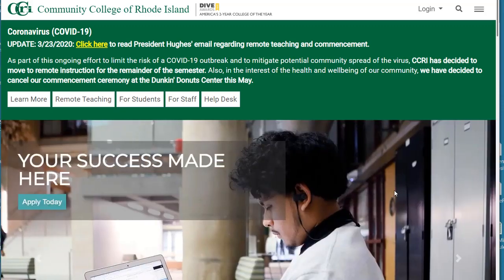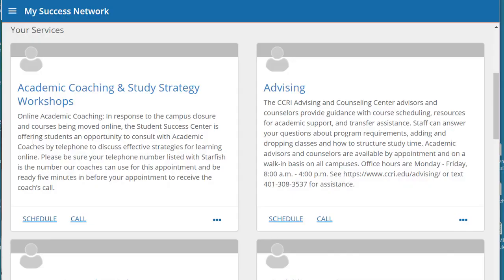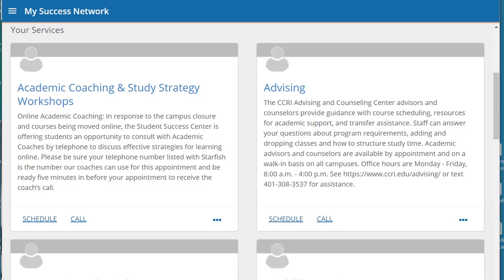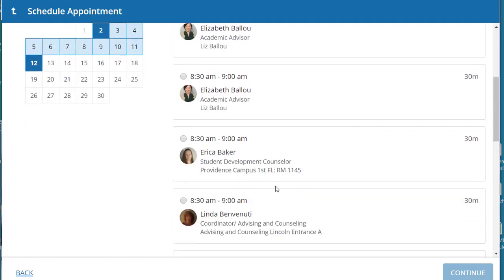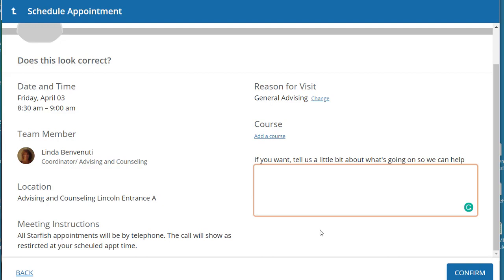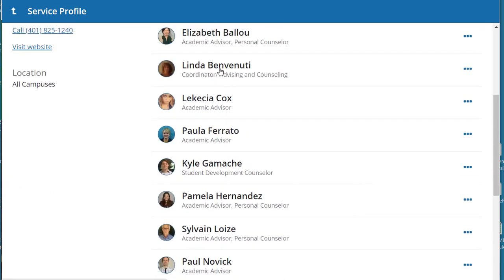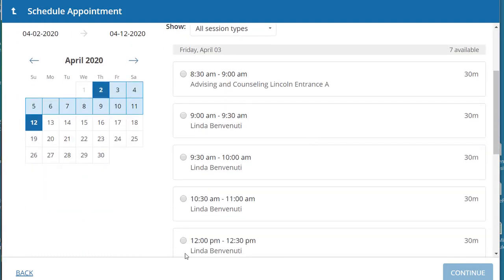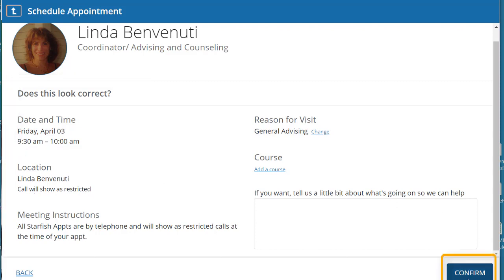How to create an advising appointment on Starfish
Starfish is a platform that creates a network of communication between faculty, students, and student services staff to support student success. Starfish provides a central location to connect students to the people and services that can help them be successful.